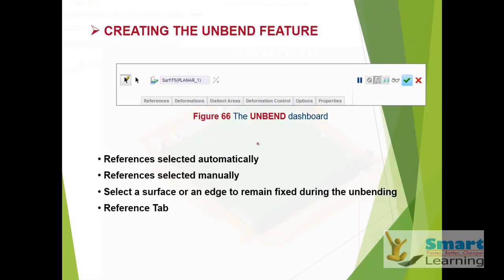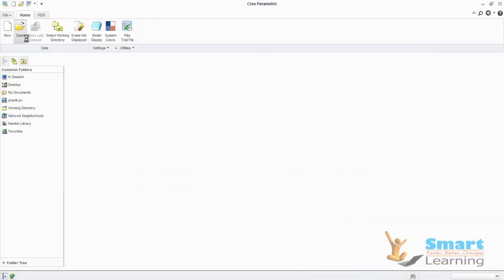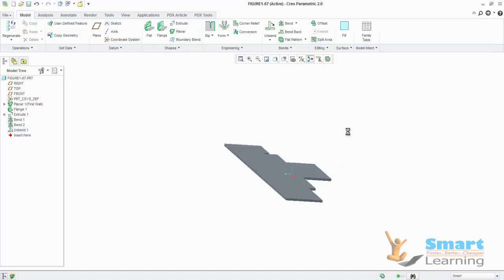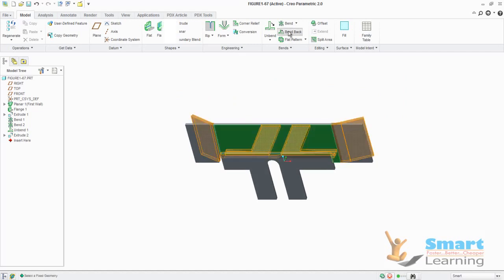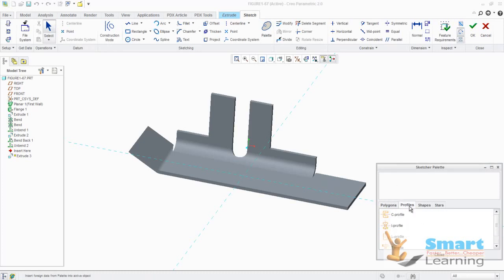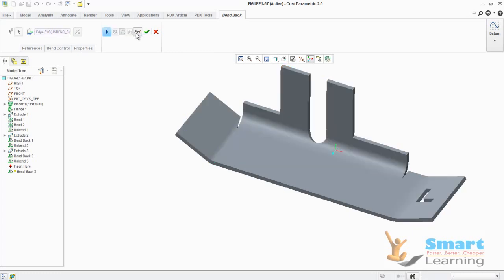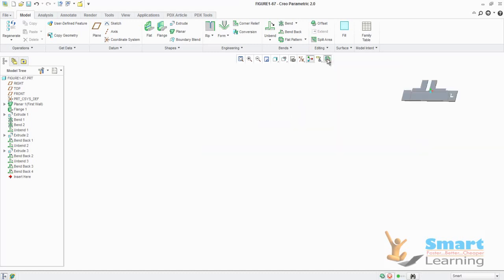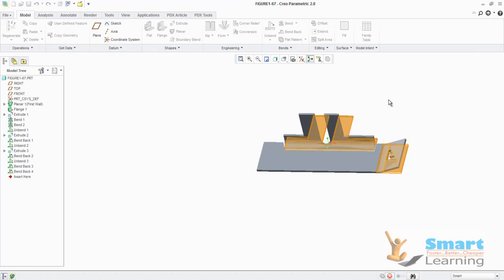Sheet Metal Design (Bend and Unbend)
Hello Friends,
In this video, we are going to learn about Sheetmetal Design, Basic commands, Bend and Unbend operations.

Please comment for any Quires